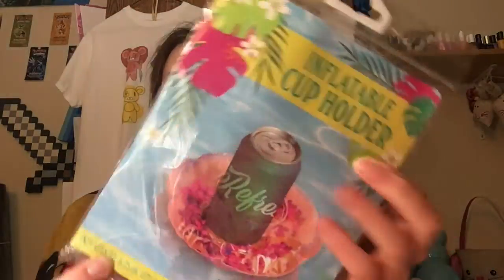DOLLAR TREE HAUL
Hello everyone today I have a little dollar tree haul. I am very excited with some of the items I got.